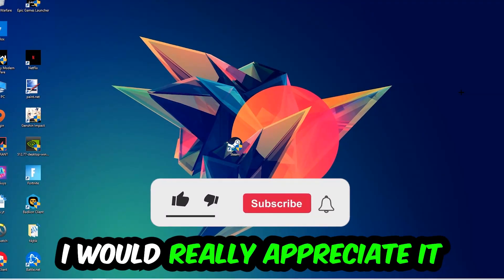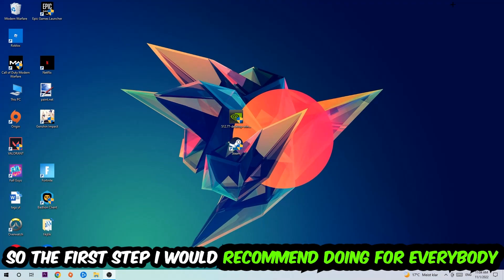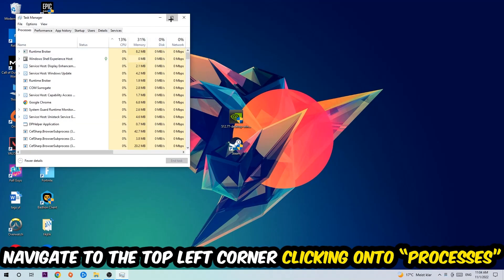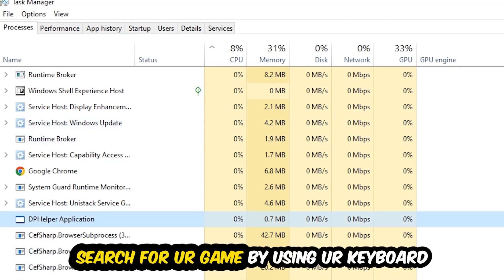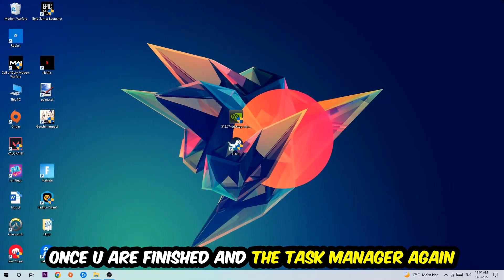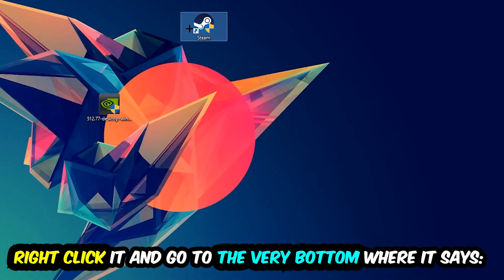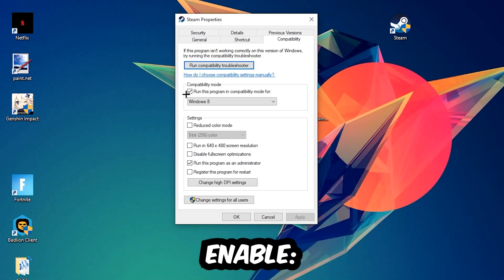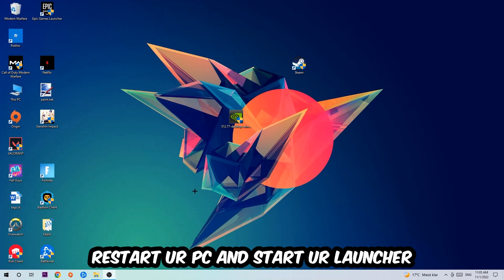GTFO – Fix Not Launching – Complete Tutorial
GTFO not launching,
GTFO not launching pc,
GTFO not launching ps4,
GTFO not launching ps5,
GTFO not launching xbox,
GTFO not opening,
GTFO not opening pc,
GTFO not working,
GTFO not starting,
how to fix GTFO not launching,
how to fix GTFO not loading,
how to fix GTFO not working,
how to fix GTFO not starting,
how to fix GTFO not opening,
how to fix GTFO not launching fix,
GTFO not launching fix,